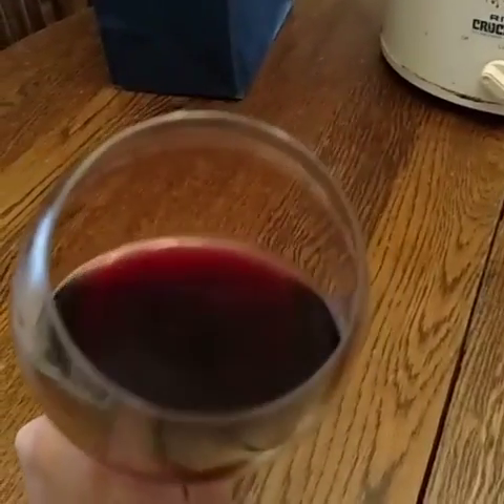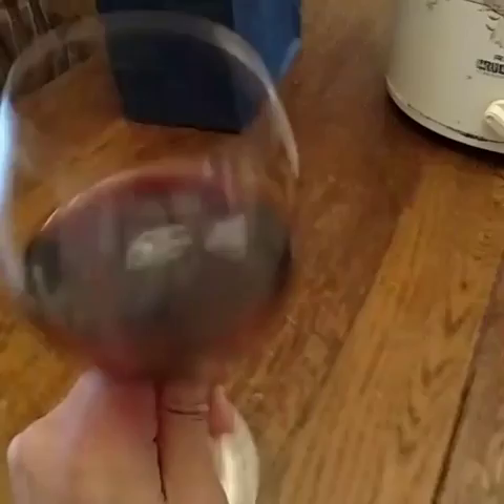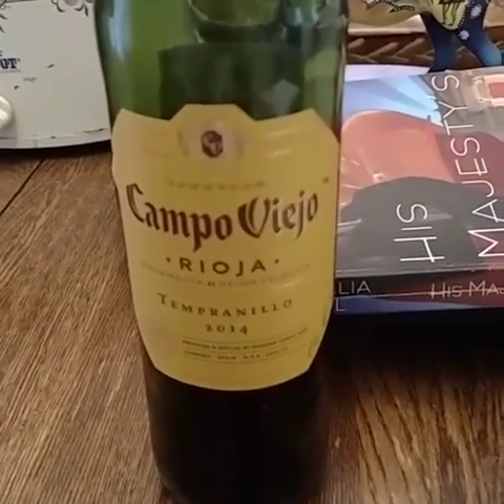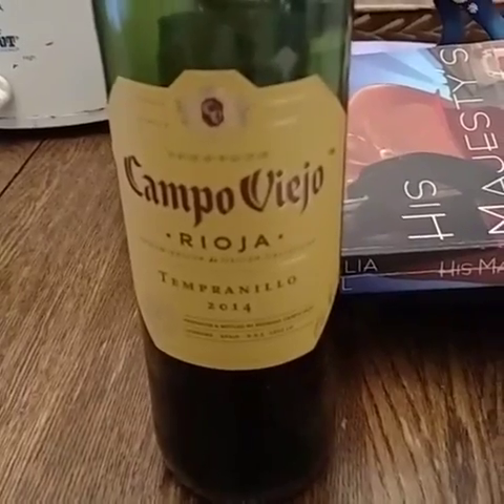Wine Review: Campo Viejo, Tempranillo